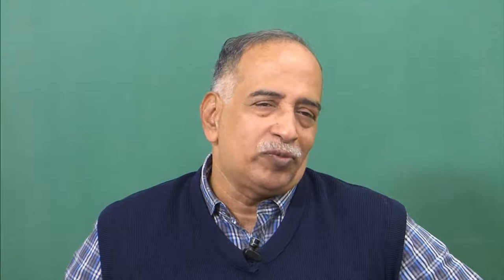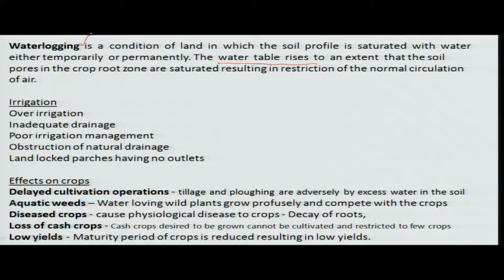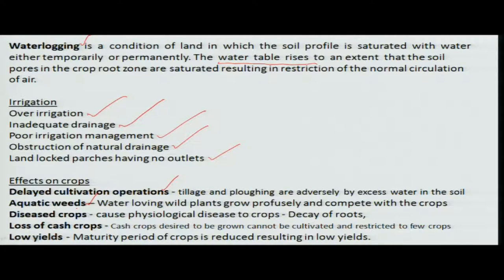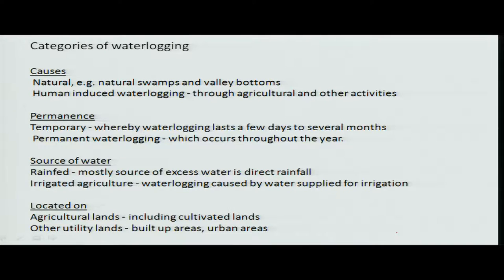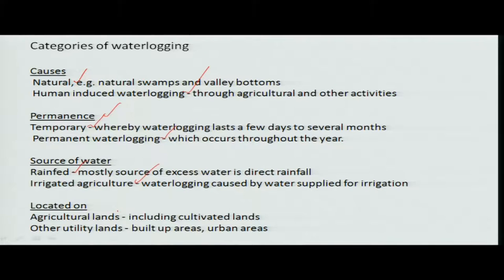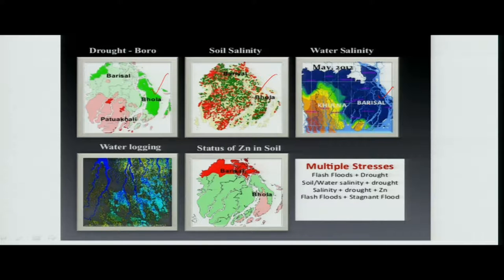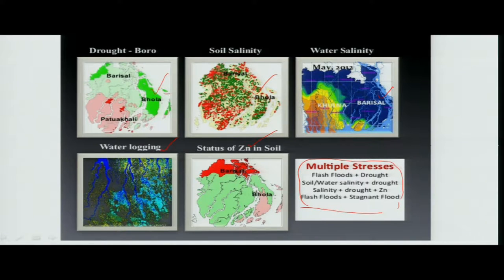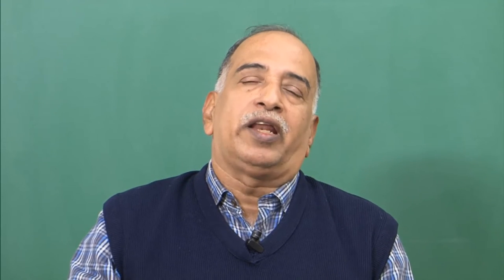Mod-07 Lec-35 Water Logging